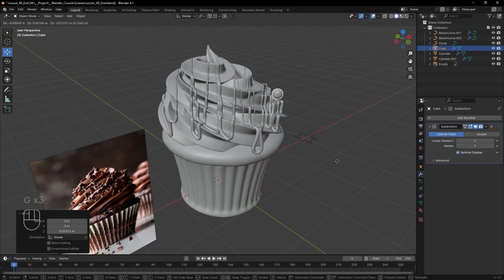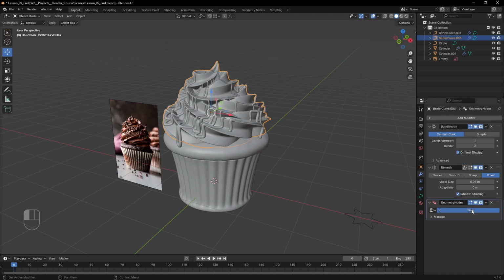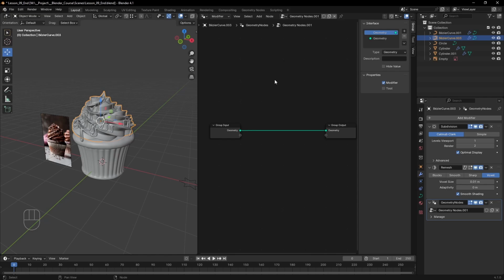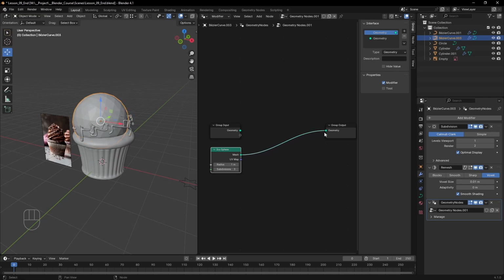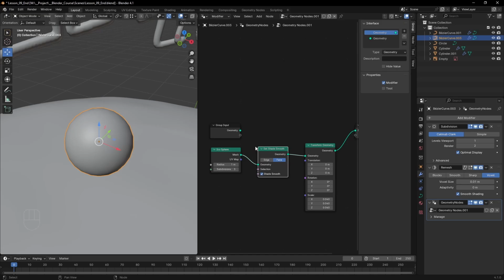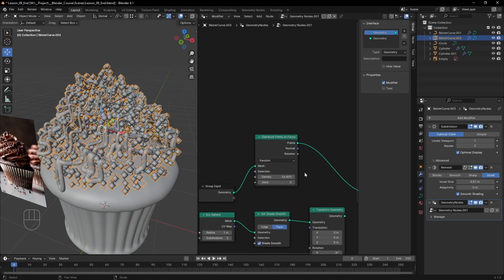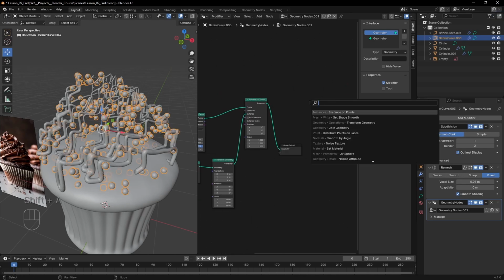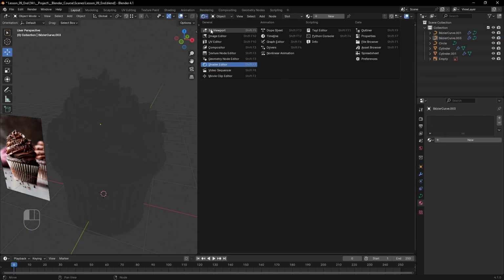Intro to Blender Part IX : Adding Sprinkles!